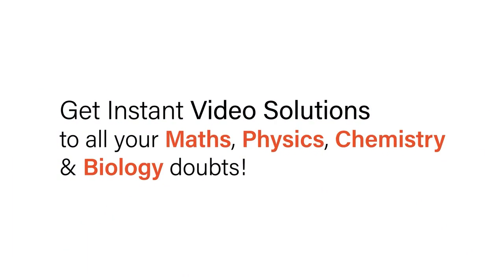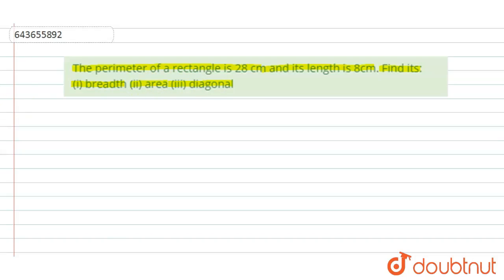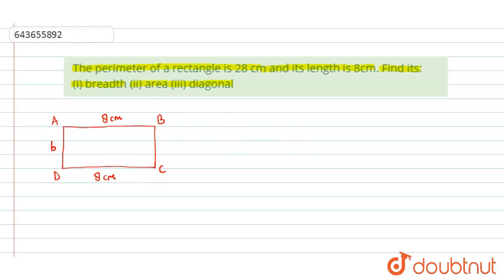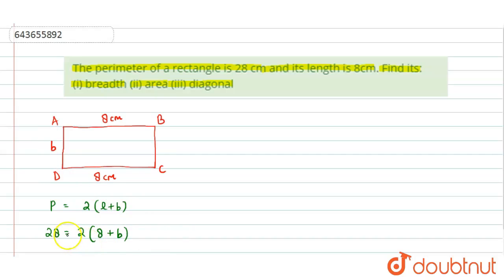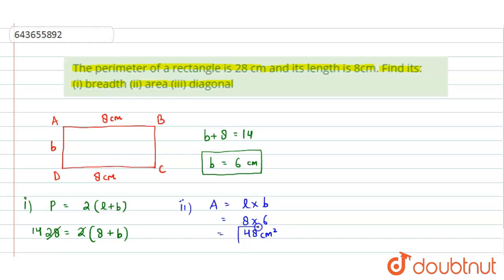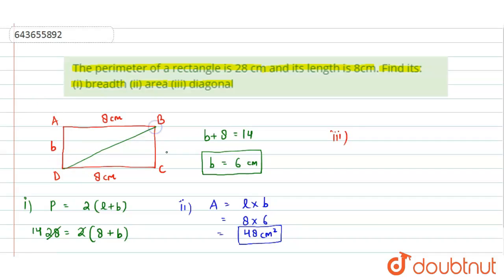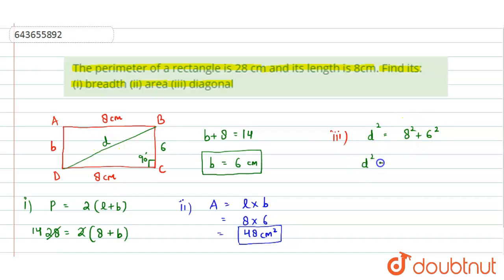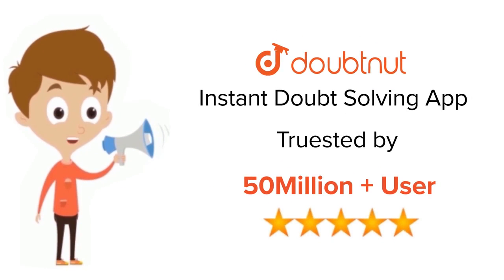The perimeter of a rectangle is 28 cm and its length is 8cm. Find its: (i) breadth (ii) area (ii...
The perimeter of a rectangle is 28 cm and its length is 8cm. Find its: (i) breadth (ii) area (iii) diagonal
Class: 8
Subject: MATHS
Chapter: AREA OF A TRAPEZIUM AND A POLYGON
Board:ICSE

👉 Have Any Query? Ask Us.